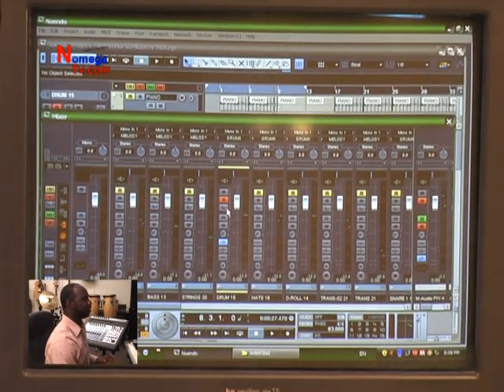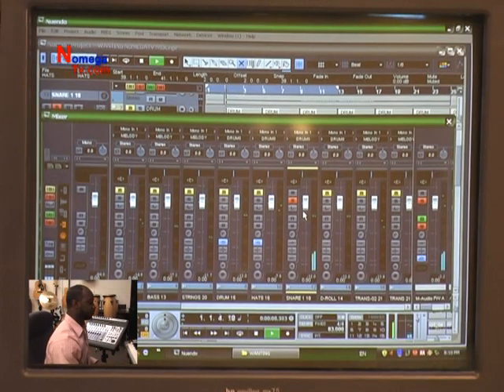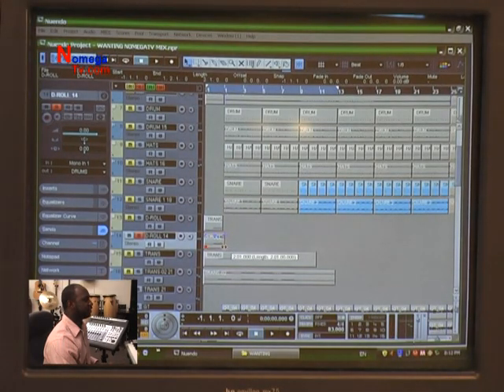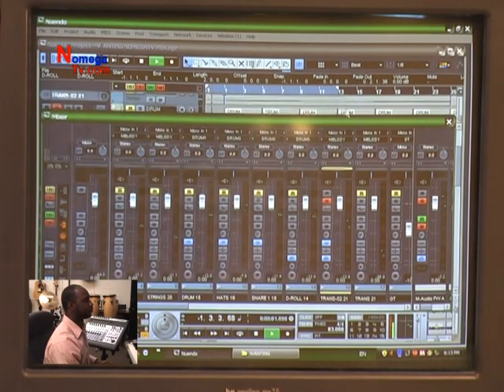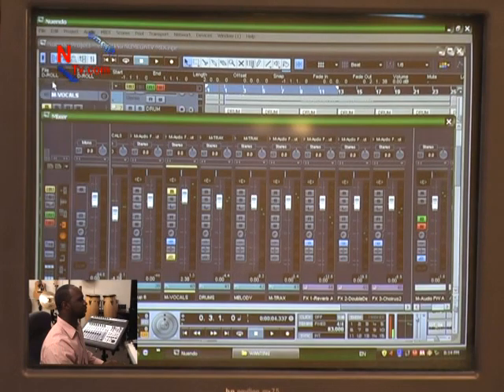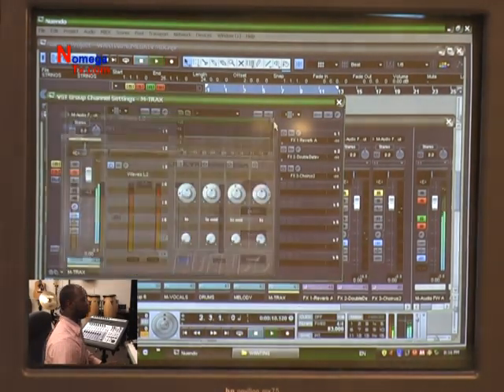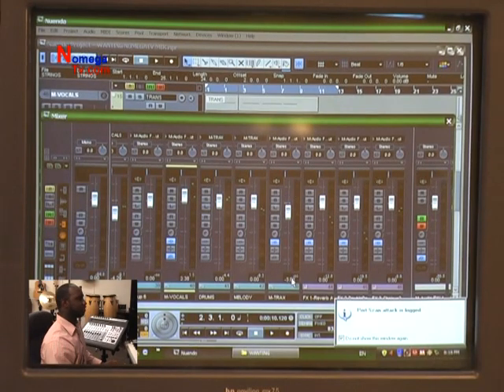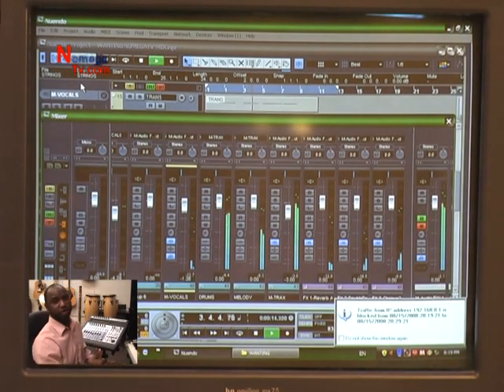Nomega's How TO Mix Part 2 of 2